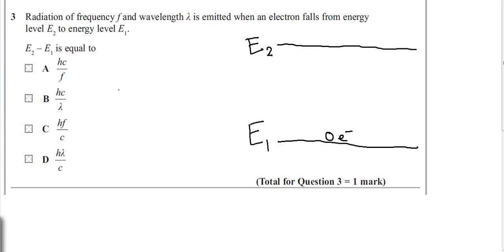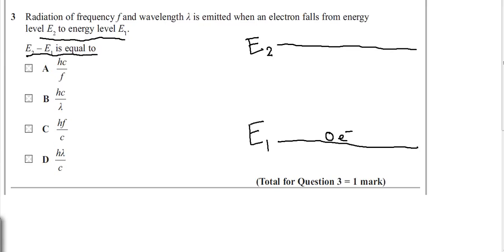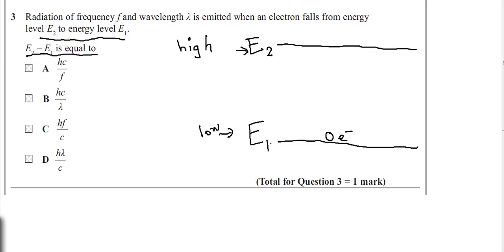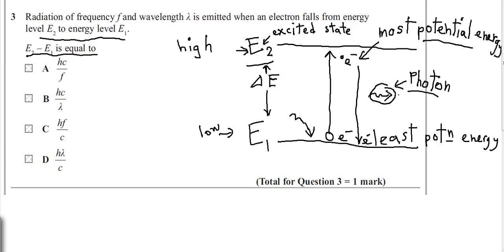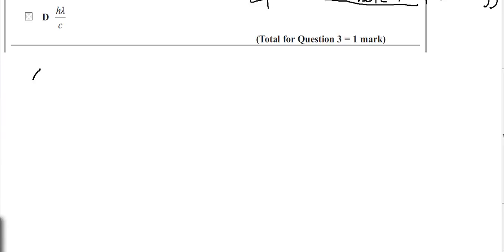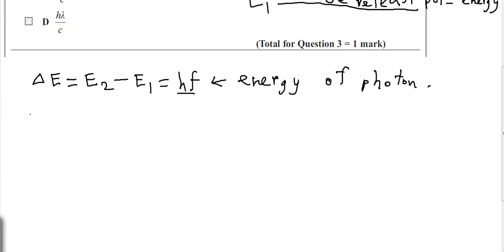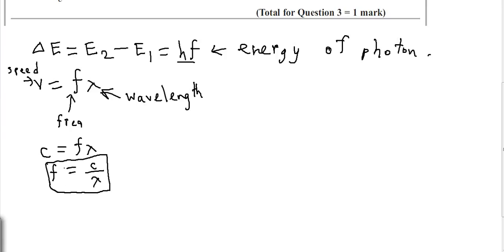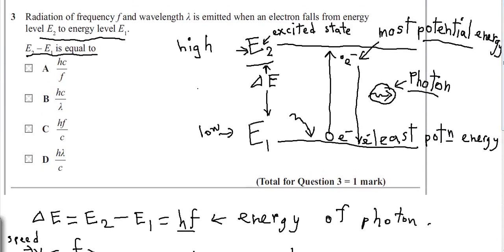Edexcel GCE Physics Unit 2 June 2015 question no. 3 solution.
Hi fellows, welcome back to my another tutorial. Its been a long time publishing a new video !! I'm really sorry for that.

Today we will discuss a problem related with quantum nature of light in Physics.

It is the solution to The Question Paper Edexcel GCE Physics Advanced Subsidiary Unit- 2 June 2015 Question no. 3

Here we will deal with the relationship with the energy change,
 delta E with the energy of the photon emitted.
We will discuss about the complete process about electron transition happens here.

We will also approach the mathematical derivation of the formula and also discuss about how it has occurs.

We will also share some of the basic concepts of this question in order to remove the  confusion behind this topic completely .

I have tried my level best to explain it simple and elaborately.

If you also facing similar problems of this topic in another edexcel question paper, please let me know. I'll make a solution to that question.

Thanks for reading this long description. Please help me by giving me some feedback about my solutions. \ \ / / PEACE .